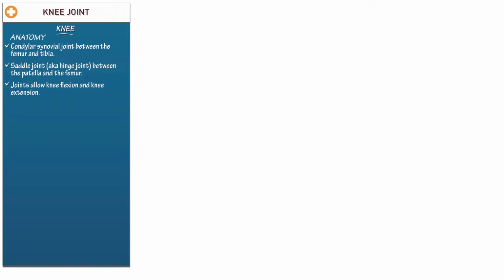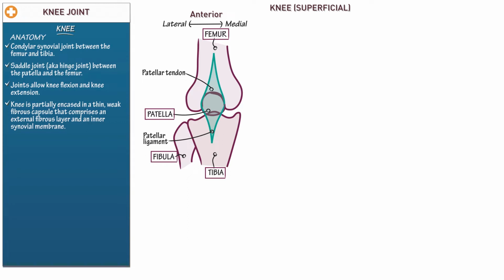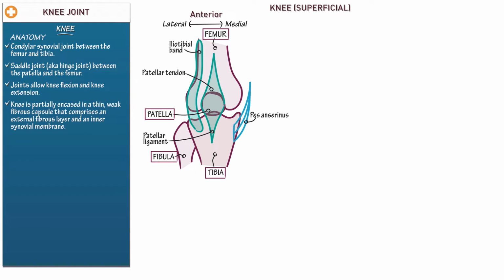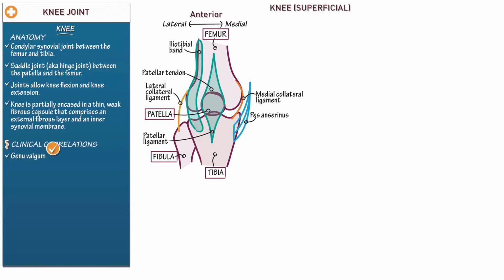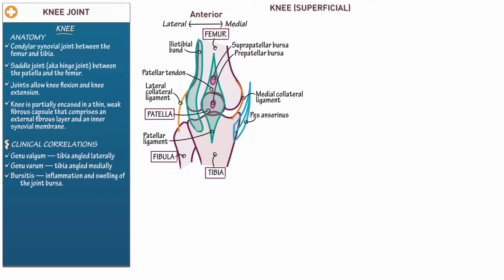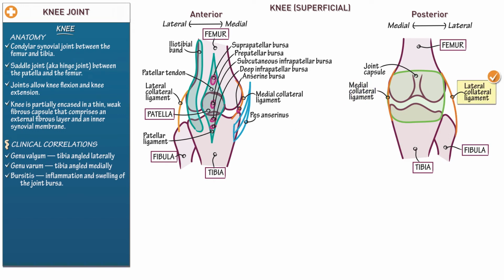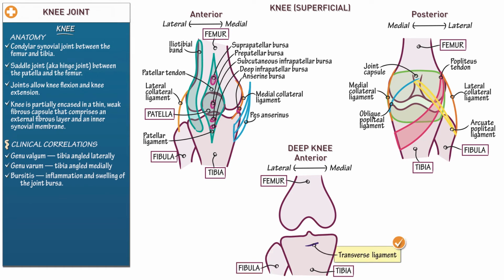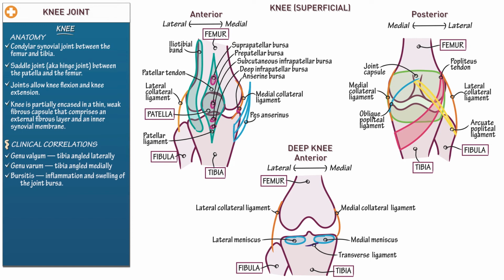anatomy of knee joint